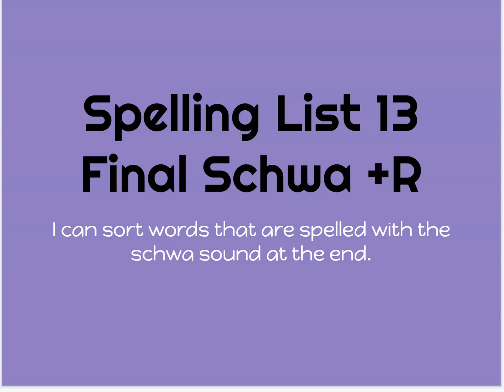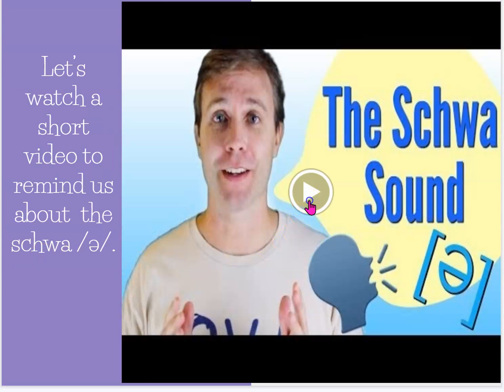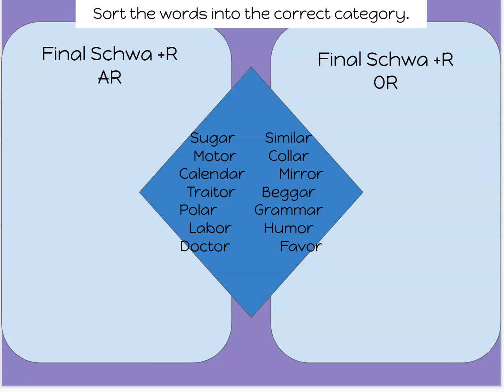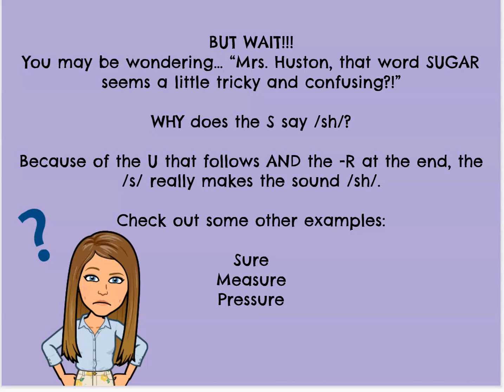list 13 intro